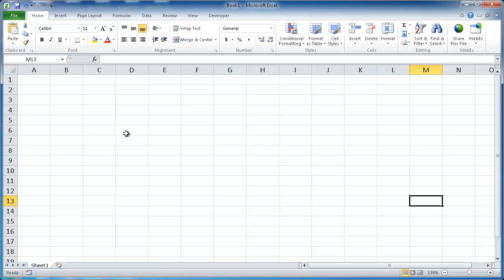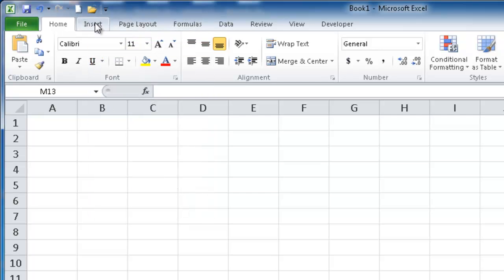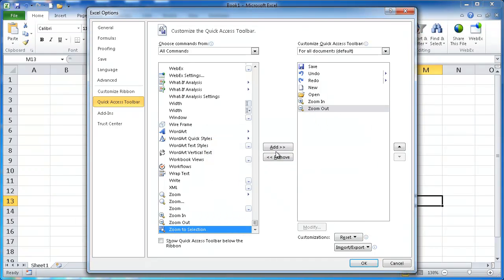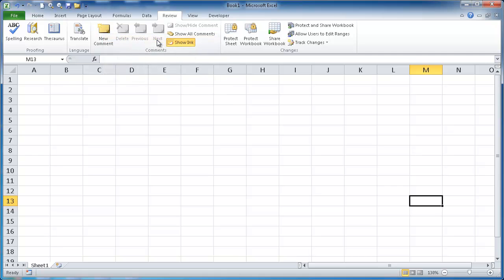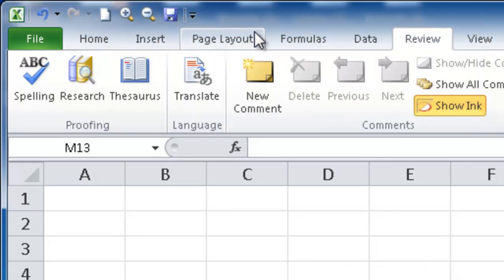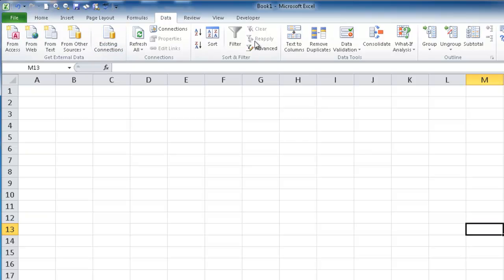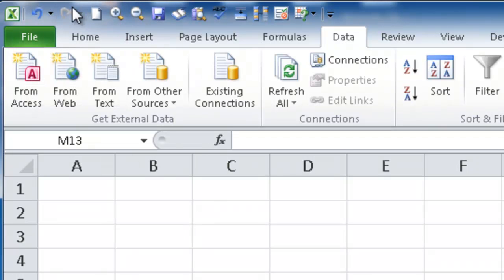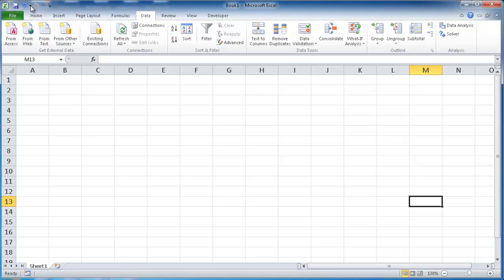Customize the Quick Access Toolbar in Excel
Do you know QAT? No, it's not a duck call! It's the Quick Access Toolbar! It's the tiny sliver of real estate on the very top of Excel.  Usually it has small icons like a floppy drive or a folder.  If you are the type of person that likes to customize something to work in your own personal way or you are a control freak, then you will like the QAT.  Think of it as a quick way to access commands that you perform often.  Or if those commands usually take too many mouse clicks to get to you can put it onto the QAT!  Its saves time and it's your own personal piece of space in Excel.  Check out the video to learn to how it works.